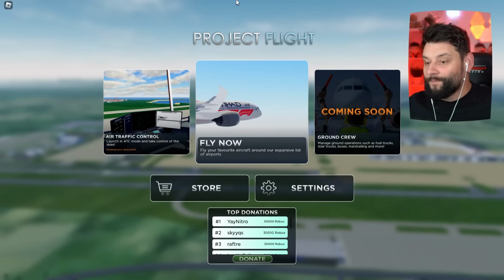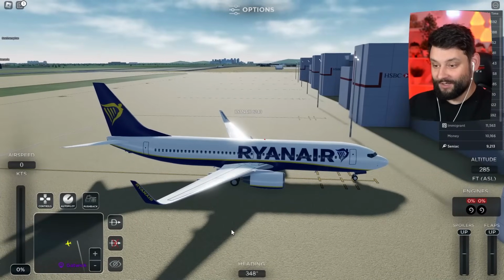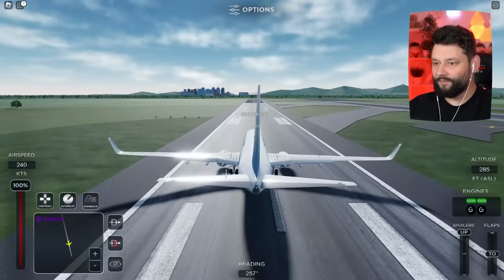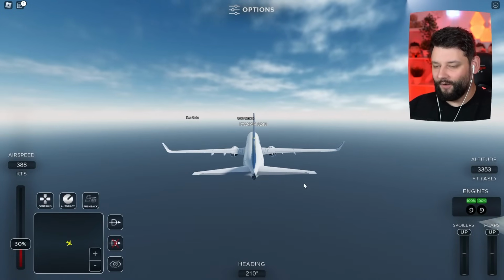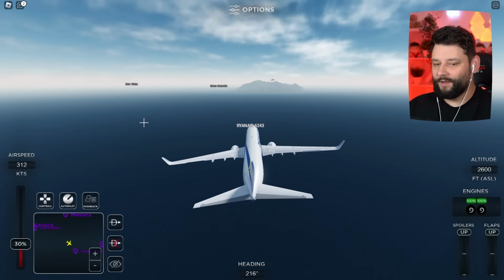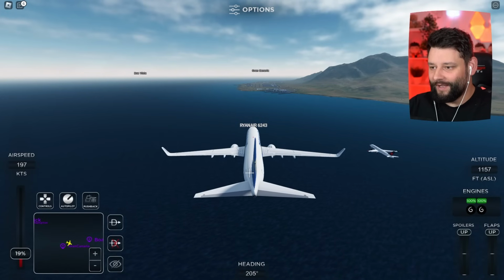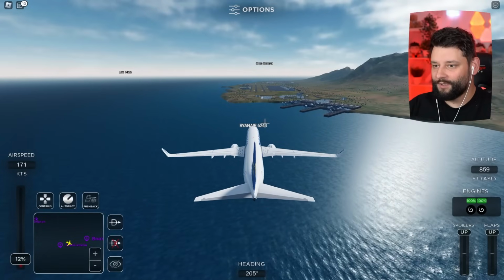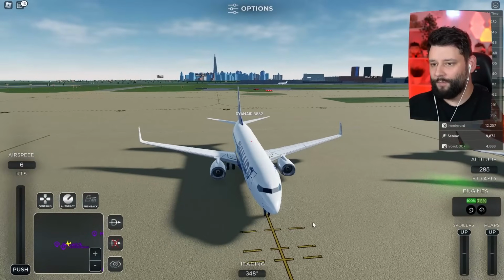LANDING GEAR Failure Emergency In Project Flight